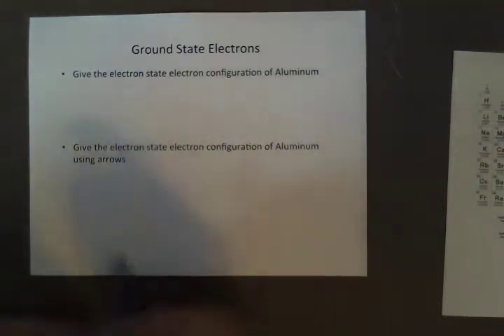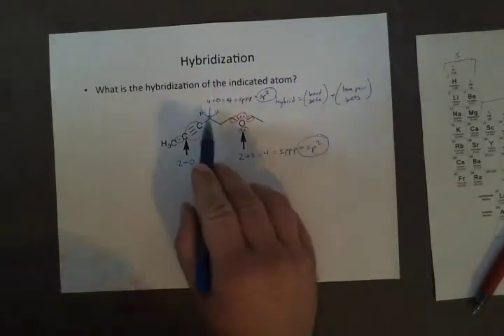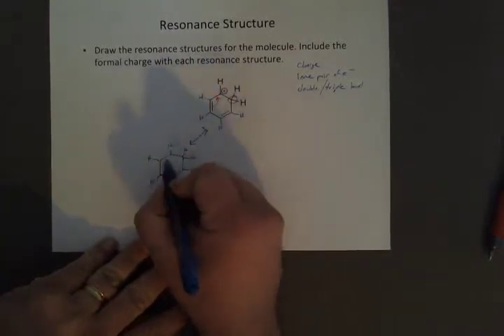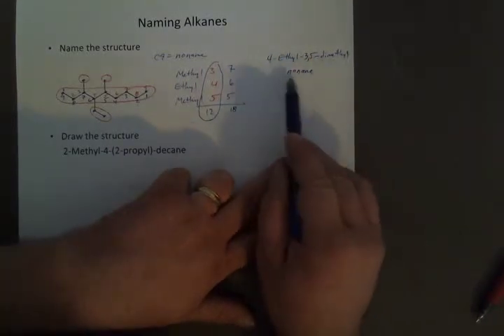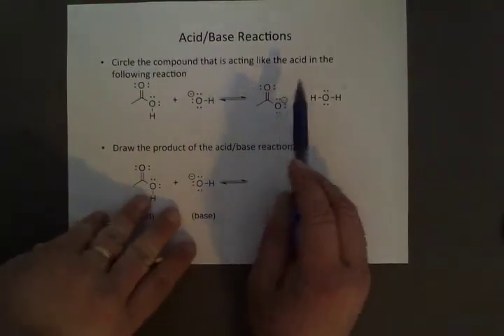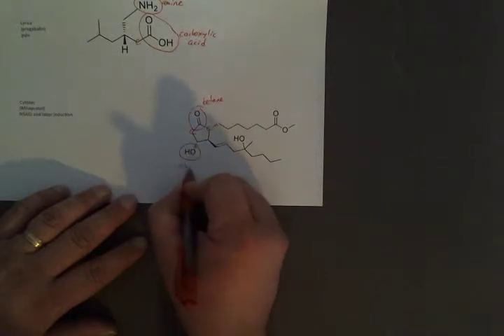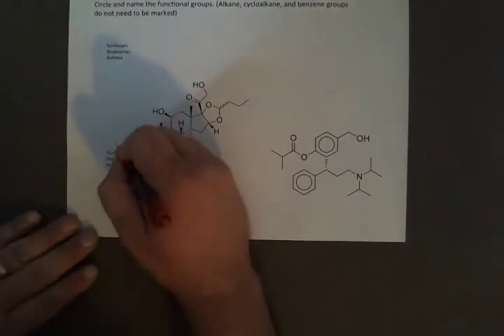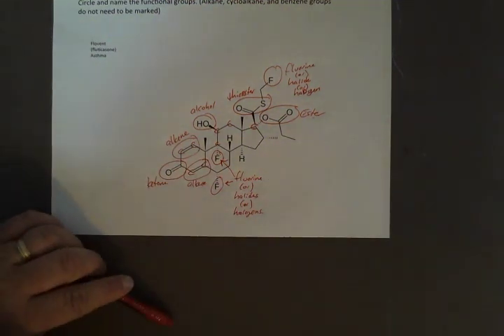CHEM3100 - Organic Chemistry 1 - Exam 1 Review - Spring 2016